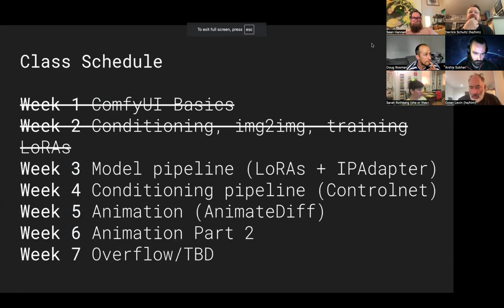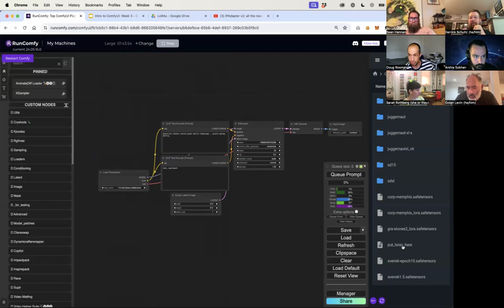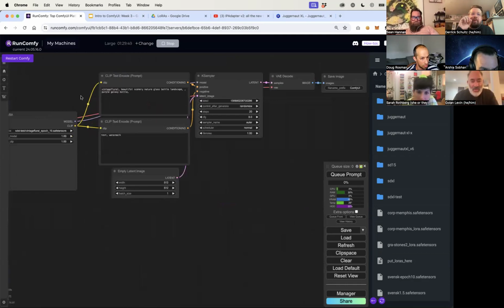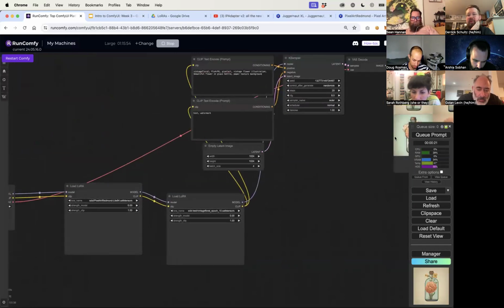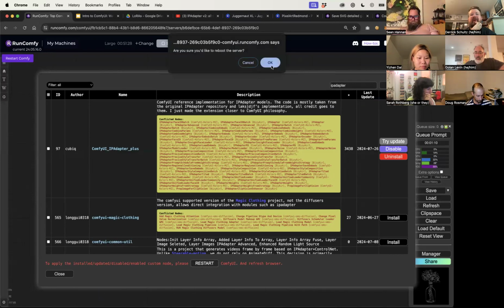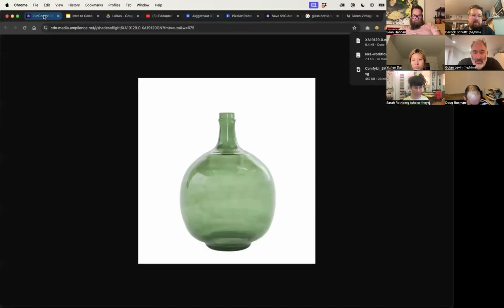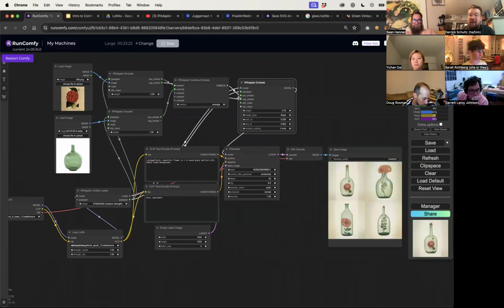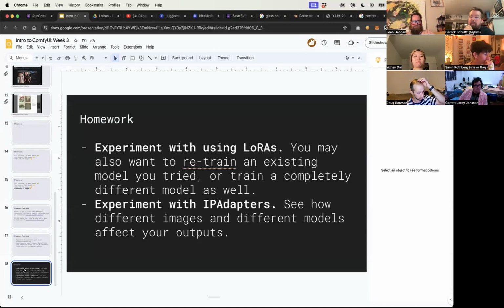Intro to ComfyUI (Week 3: LoRAs and IPAdapter)